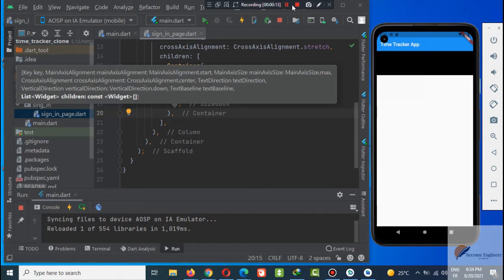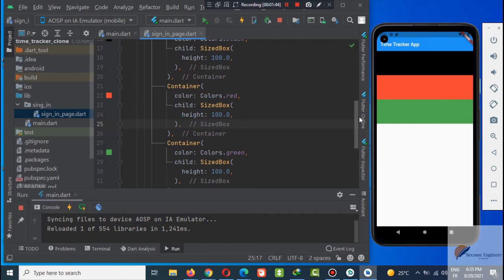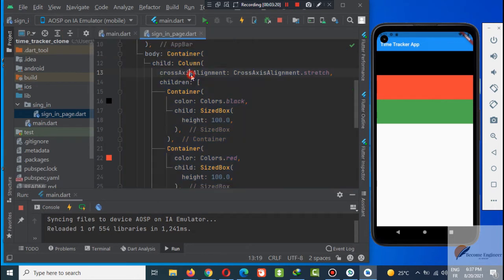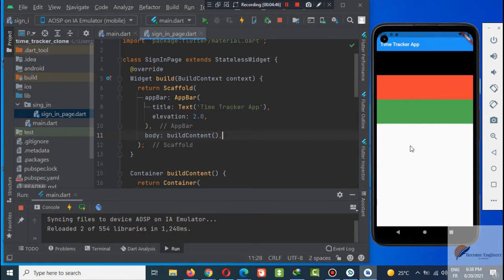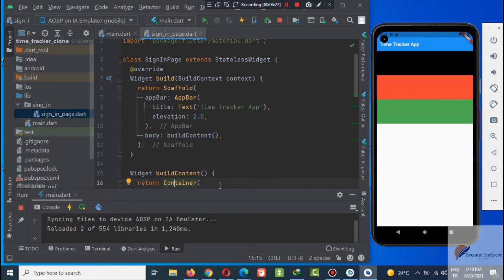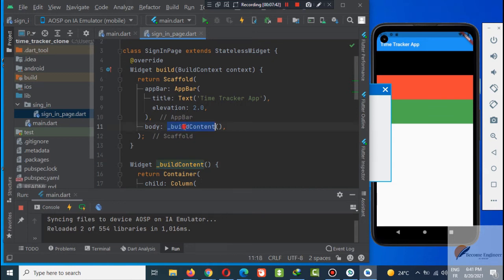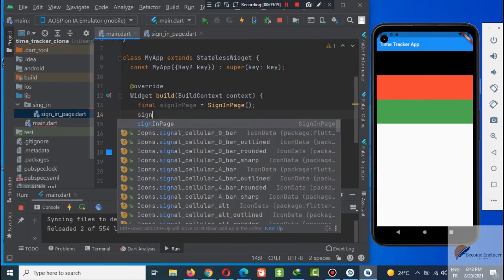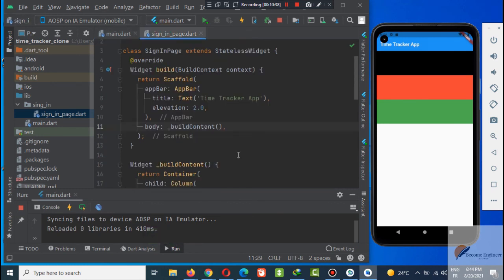16 - Extract a Method and Private modifier - BECOME ENGINEER ACADEMY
Channel 2 : CodeWithAnouar
Prof. Anouar LAACHIR